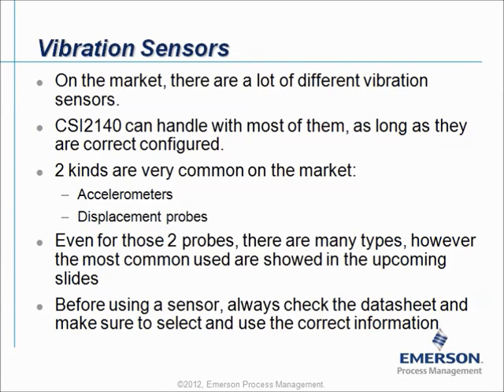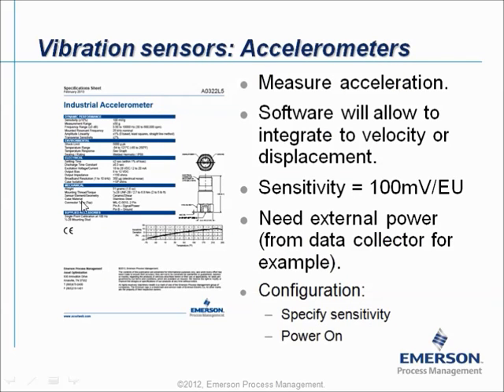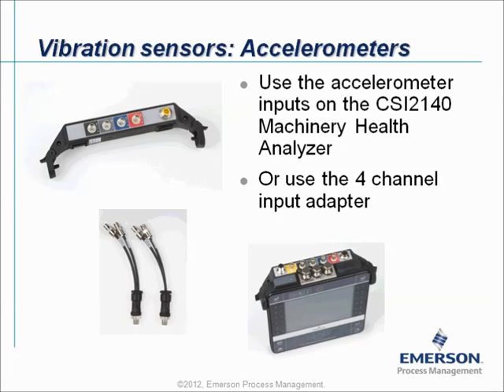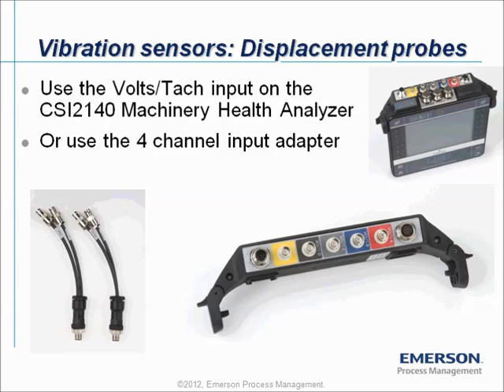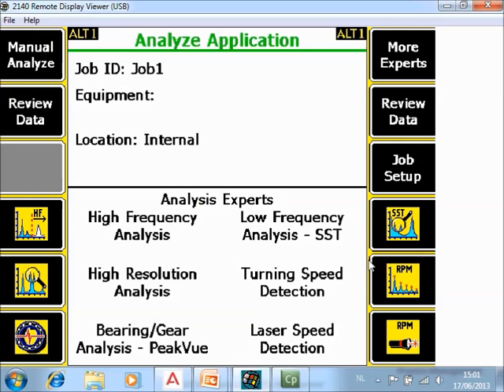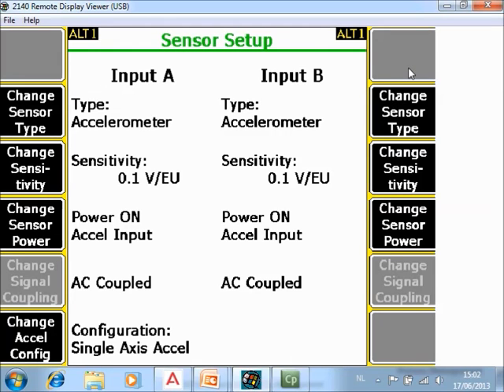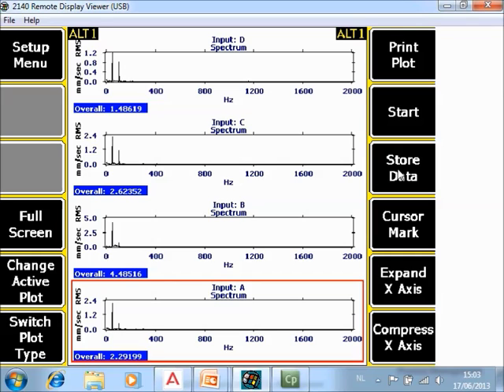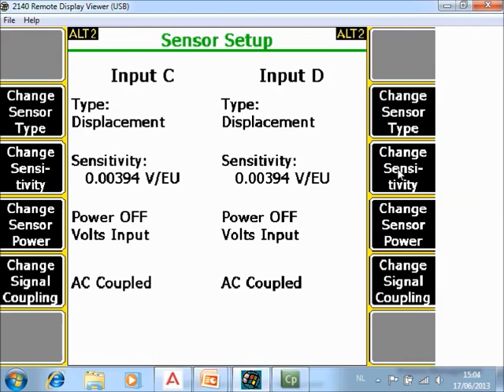Collecting Data with Vibration Sensors with the AMS 2140 Tutorial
How to collect four vibration signals using accelerometers and displacement probes on an AMS 2140